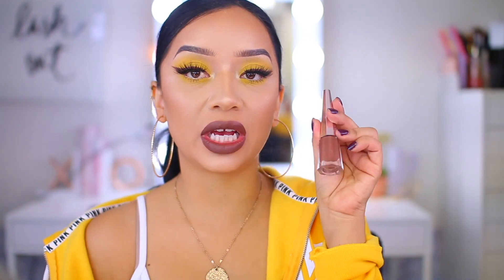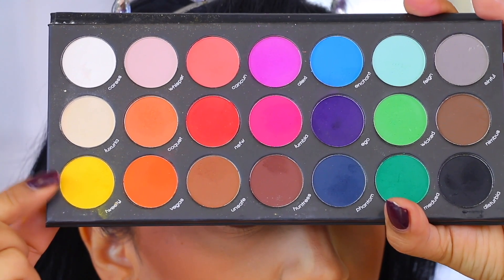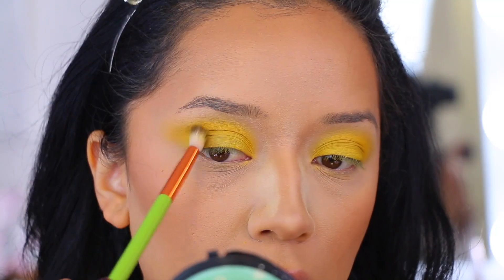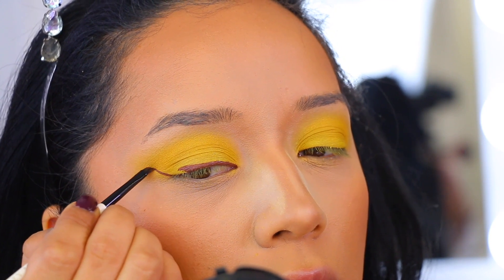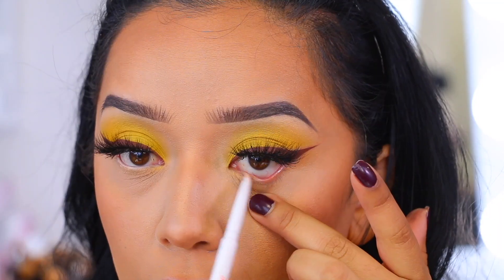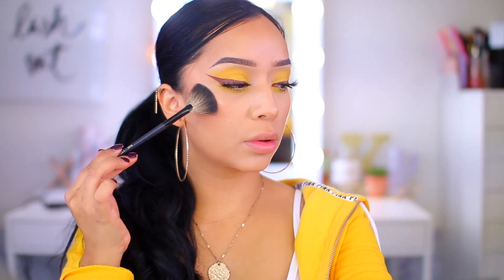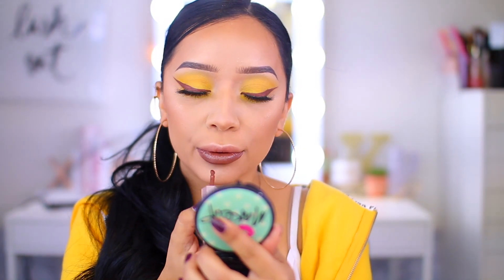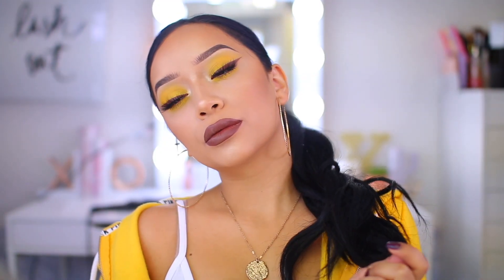MAKEUP MONDAY | 5 min FALL MAKEUP FEAT. UNVEIL STUNNA LIP PAINT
LETS BE FRIENDS!

LASHKITTY- discount "OHMGLASHES" (all caps)

Fenty Beauty Stunna Lip Paint "Unveil"